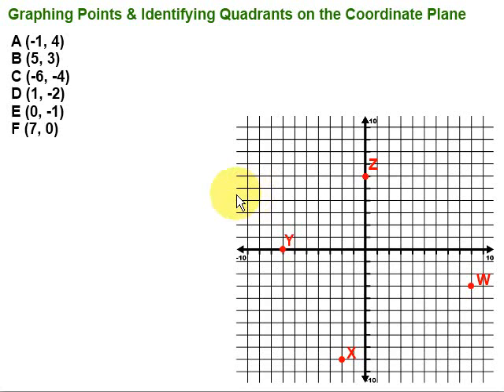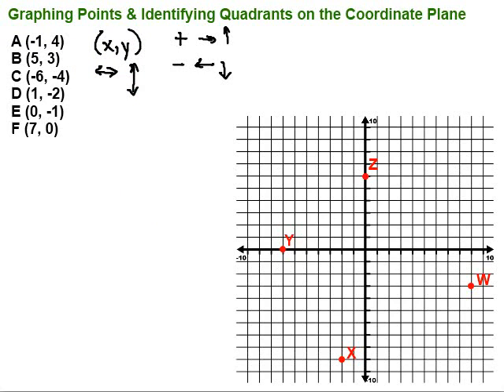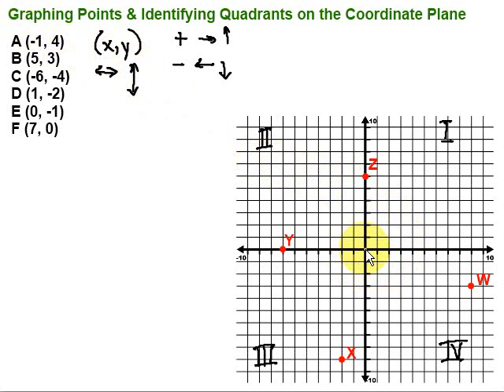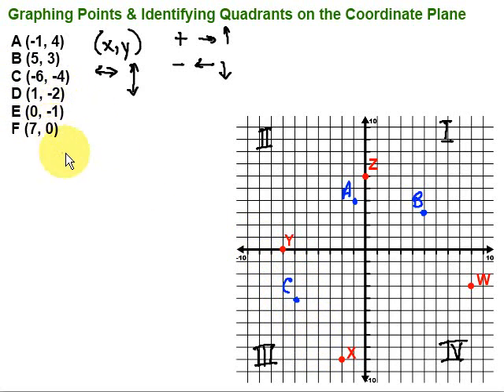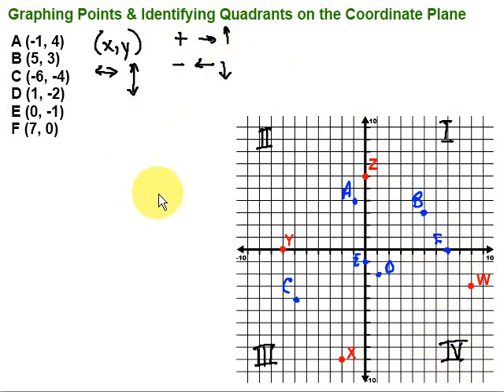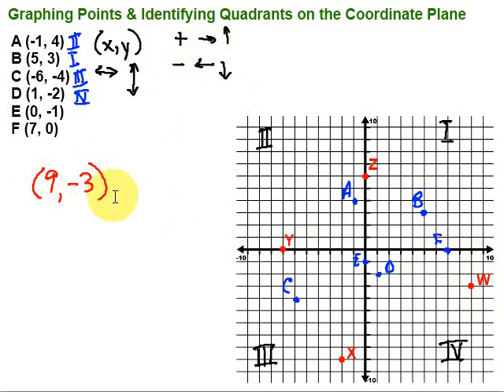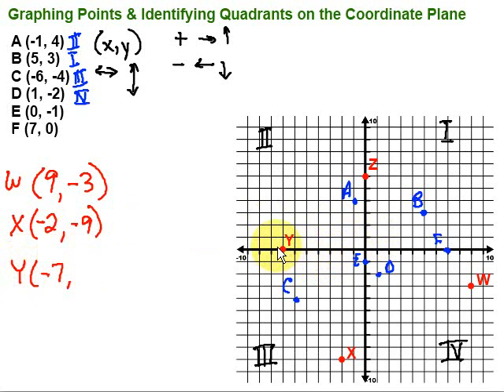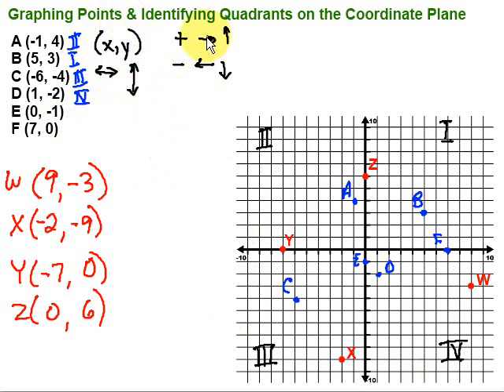Graphing Points & Identifying Quadrants on the Coordinate Plane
This video looks at graphing ordered pairs on the coordinate plane, identifying quadrants, and providing ordered pairs for points located on the coordinate plane.  It includes 10 examples.